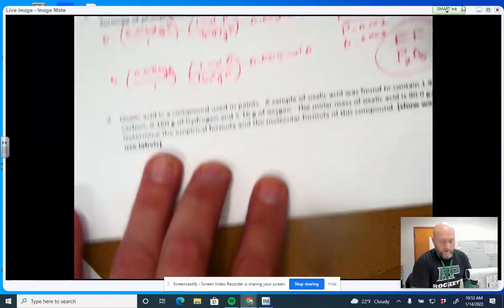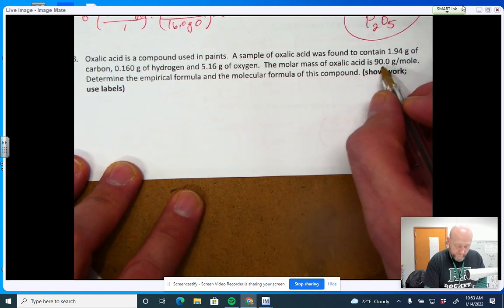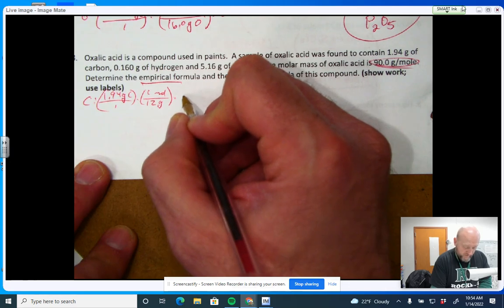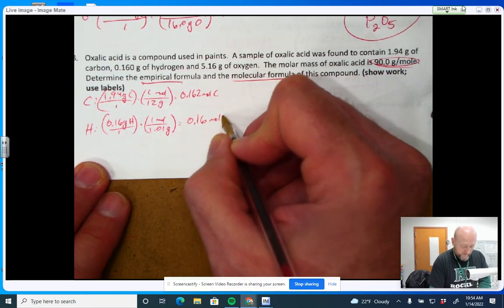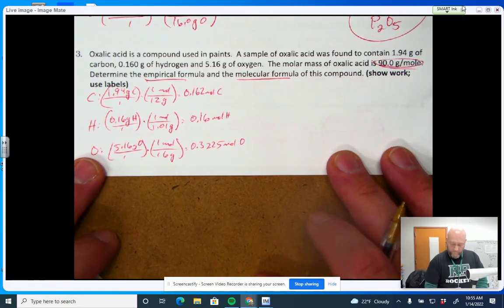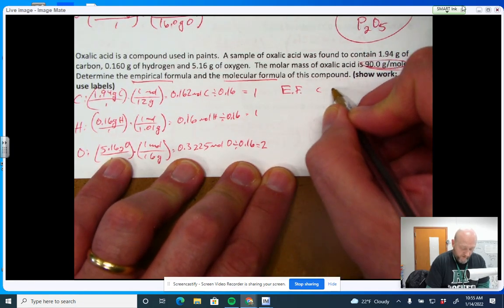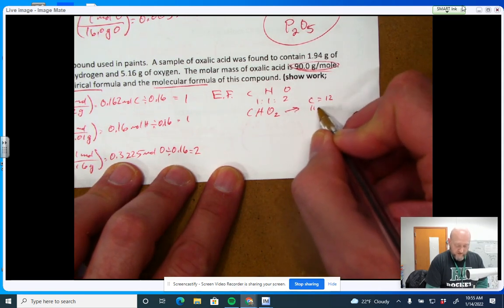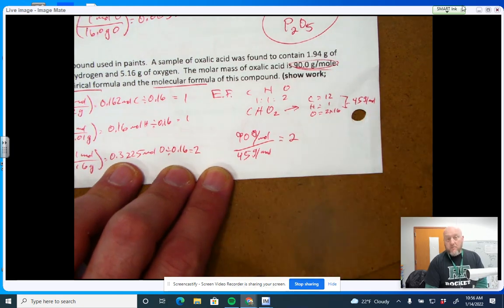Chem. Unit 5 Practice Test - Part 2, Q #3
Mass to empirical formula plus molar mass to find molecular formula